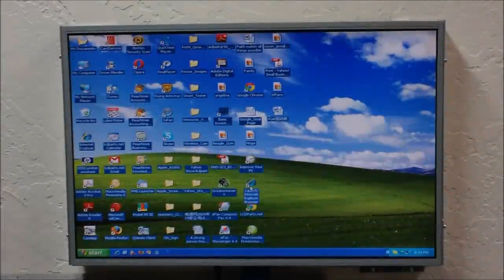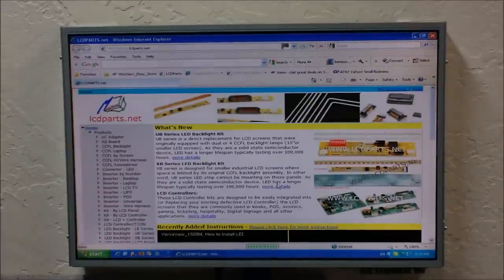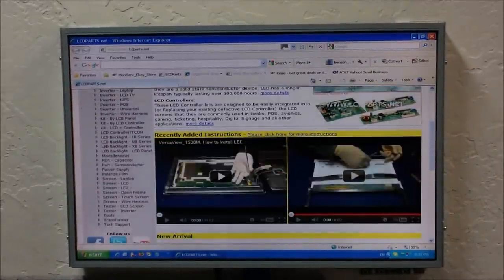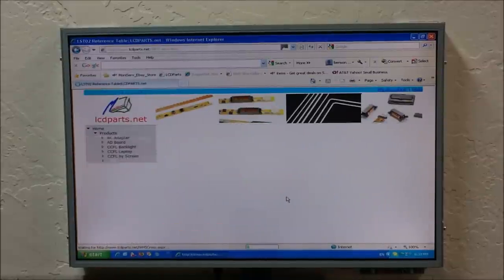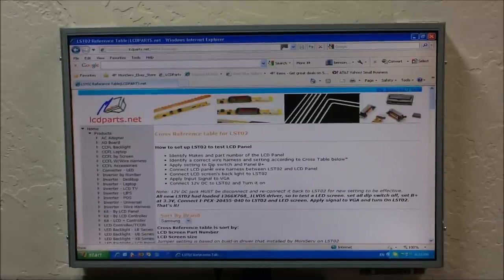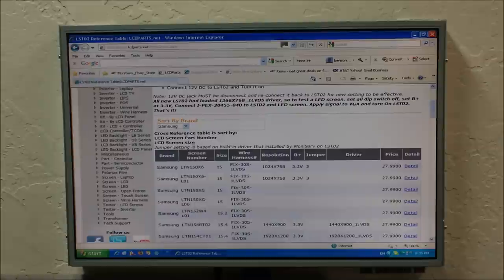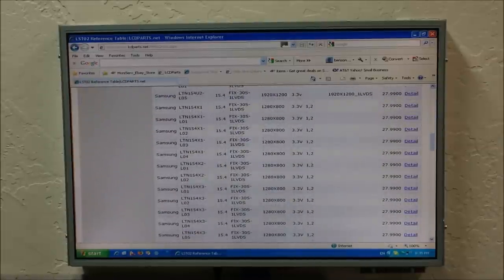LST02, How to use LCD Screen tester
Using LST02 to testing a 15.4" WXGA and a 16" WXGA HD LED Screen